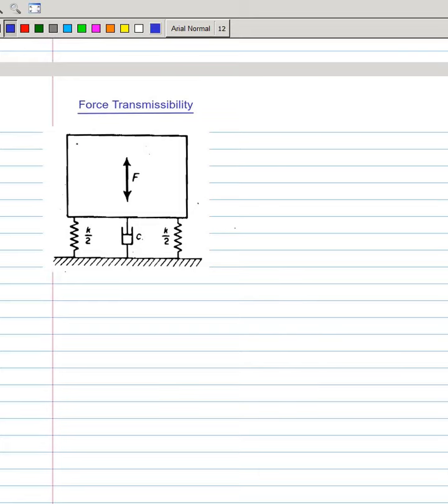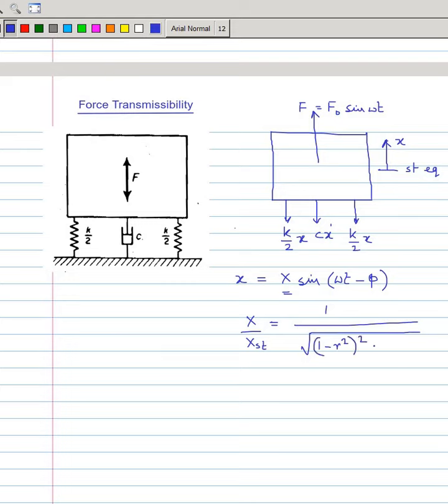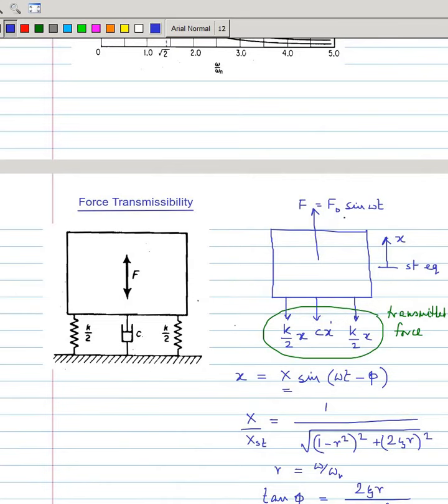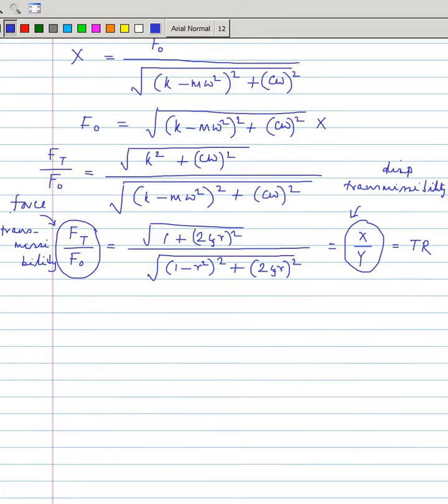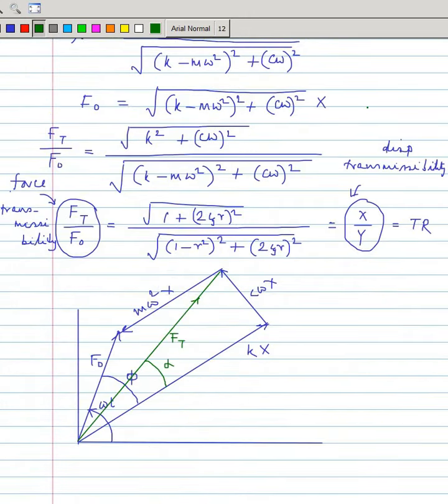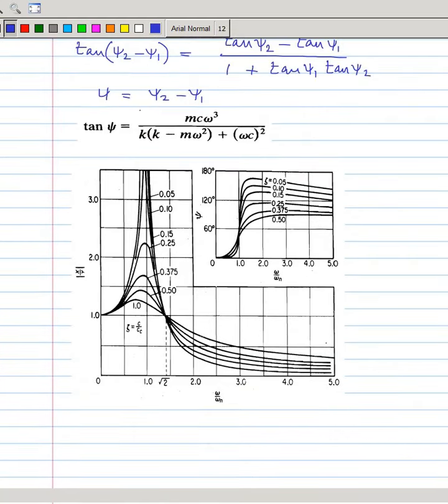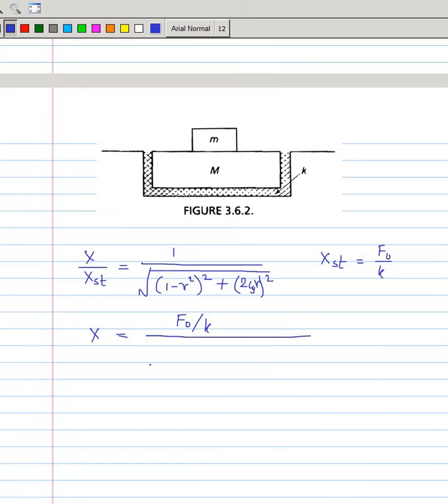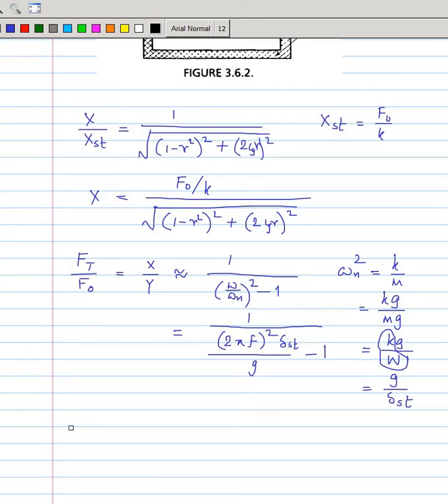Transmissibility (Part 2)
Force transmissibility